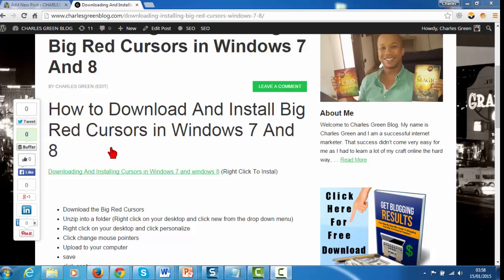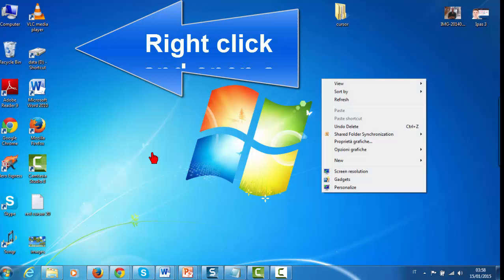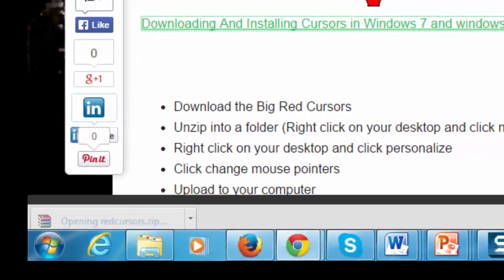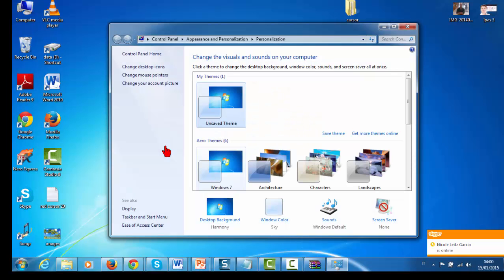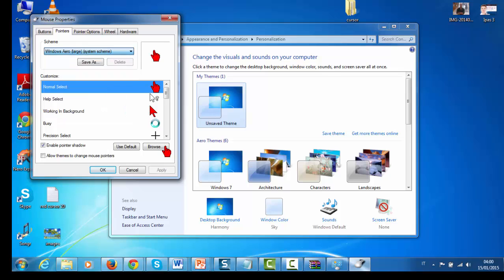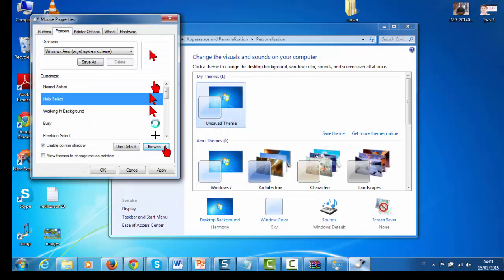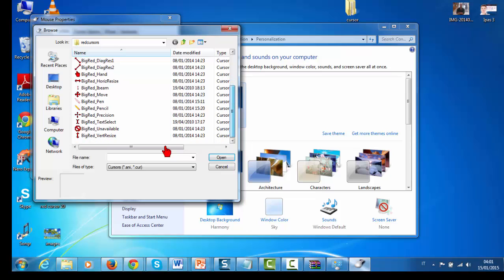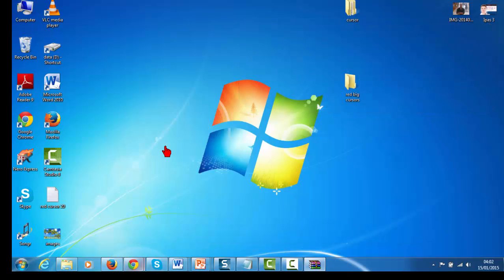Downloading And Installing Big Red Cursors in Windows 7 And 8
Download the Big Red Cursors
Unzip into a folder (Right click on your desktop and click new from the drop down menu)
Right click on your desktop and click personalize
Click change mouse pointers
Upload to your computer
save
click apply
Done!